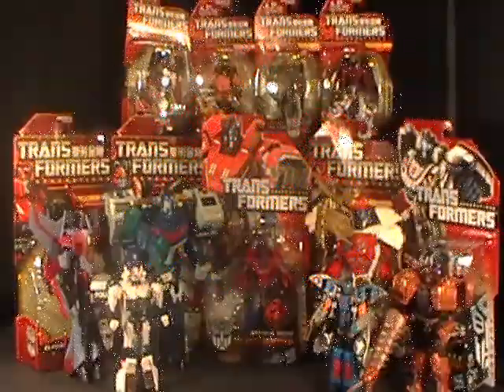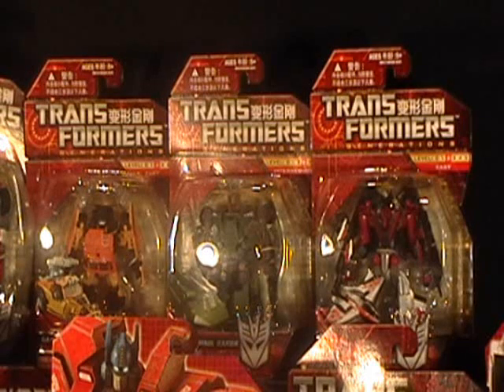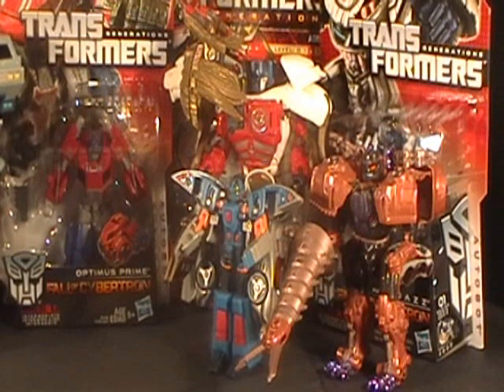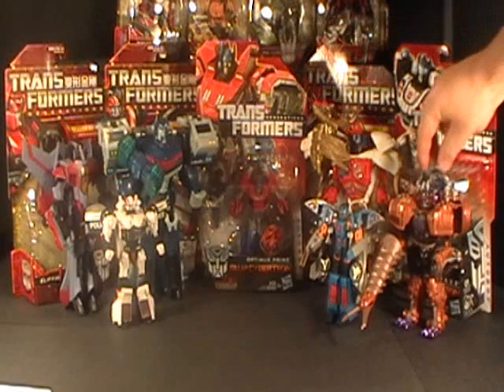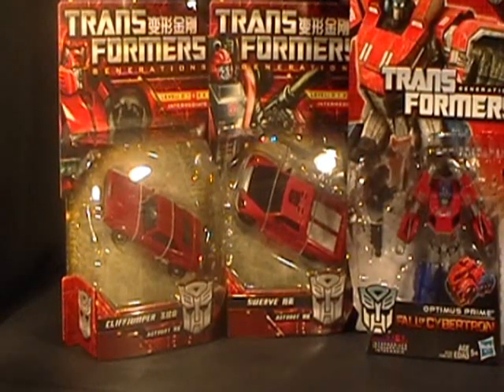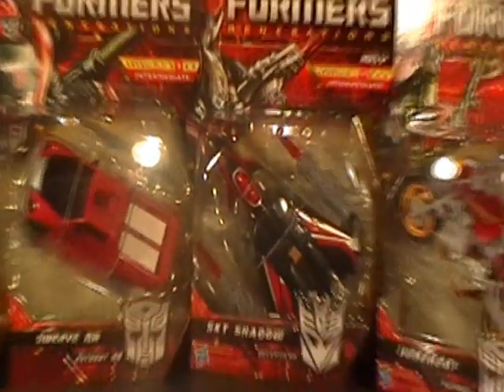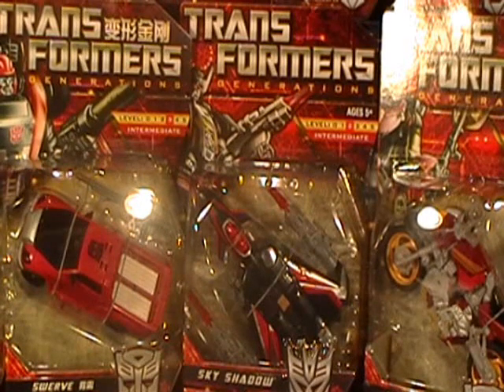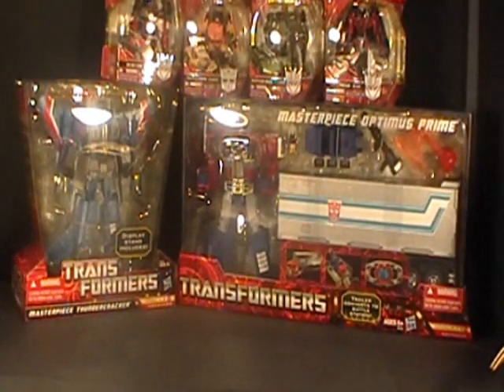Transformers Collection Update # 6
My biggest collection update yet!!! I think it's gotten to the point where I can't actually fit all my figures on my shelving anymore.